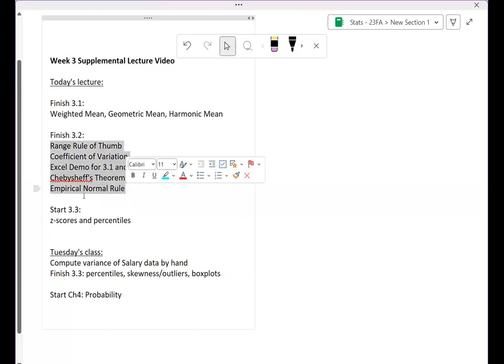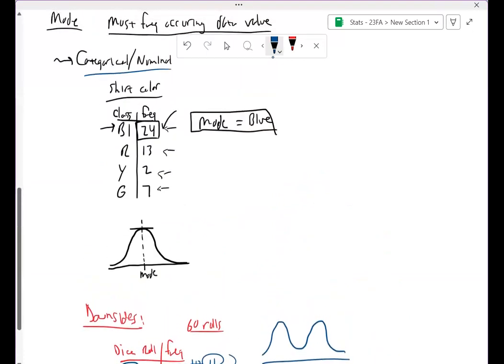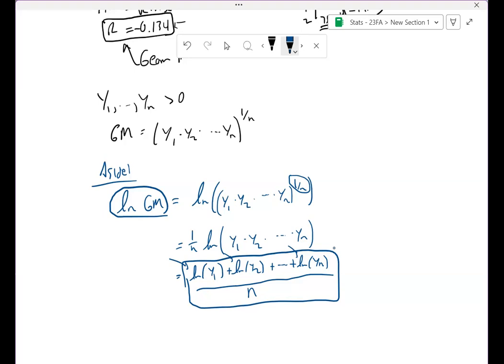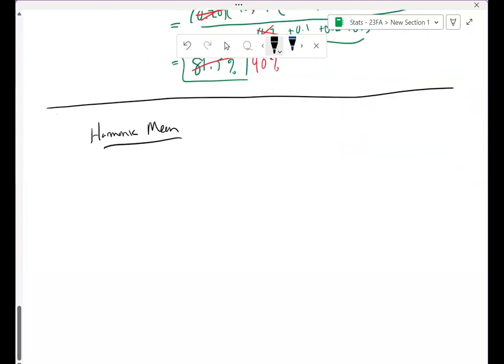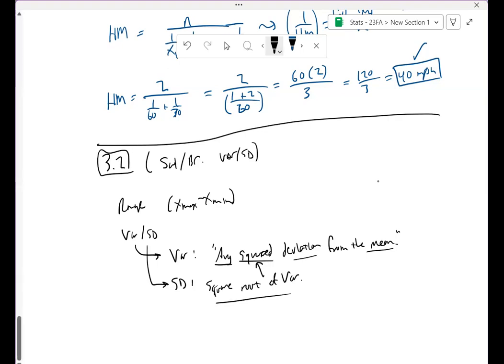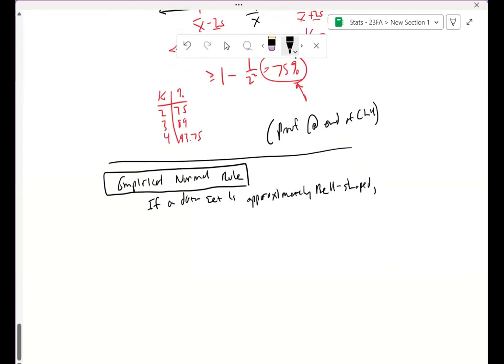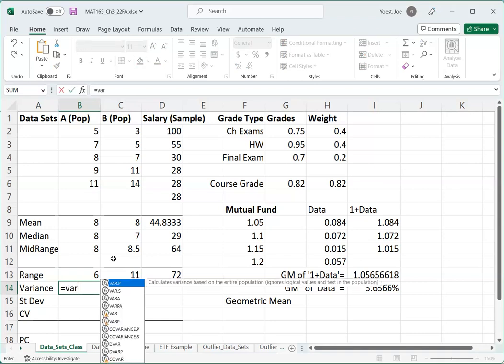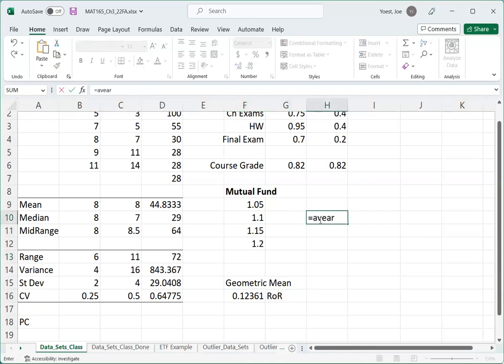Week 3 Supplement, MAT-165 Hybrid Campus, Fall 2023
Supplement on Sections 3.1 and 3.2 for Week 3 of Hybrid MAT-165.  We will cover 3.3 on Tuesday, 9/26